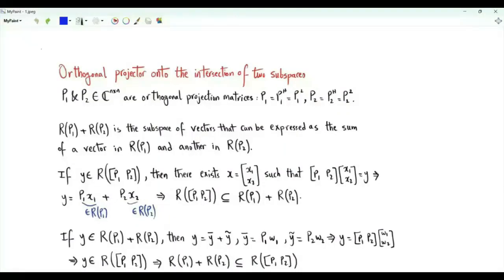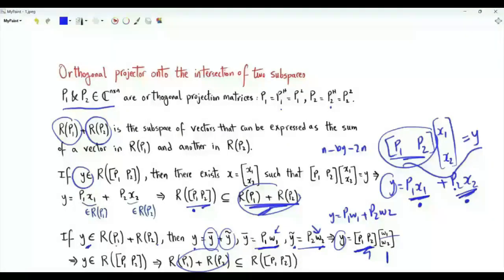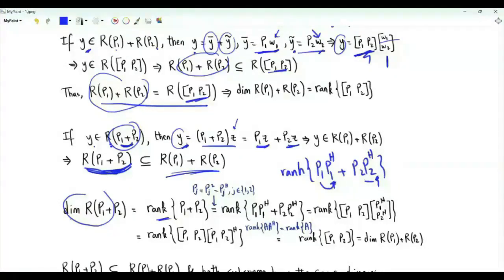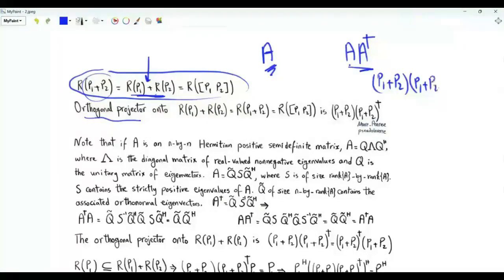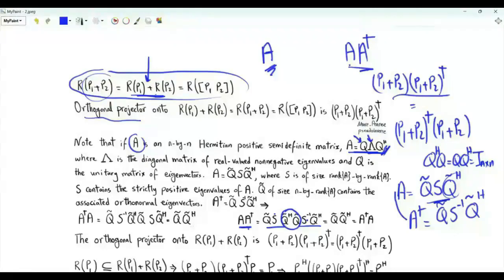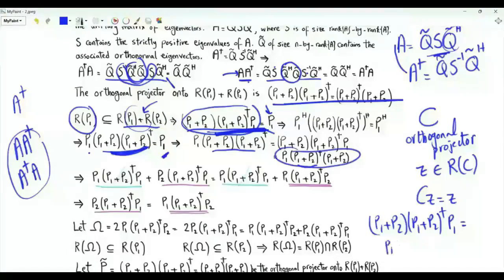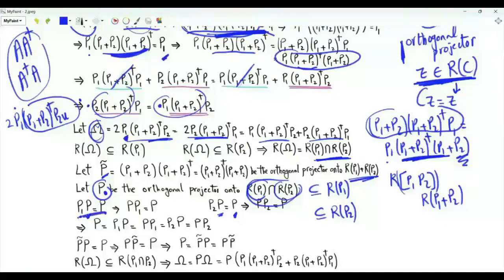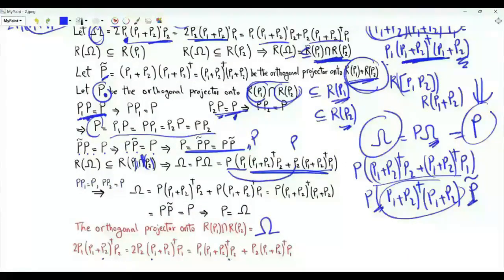Orthogonal projection onto the intersection of the ranges of two orthogonal projection matrices